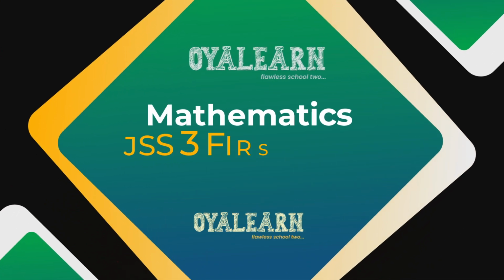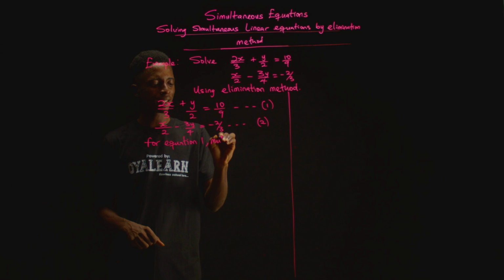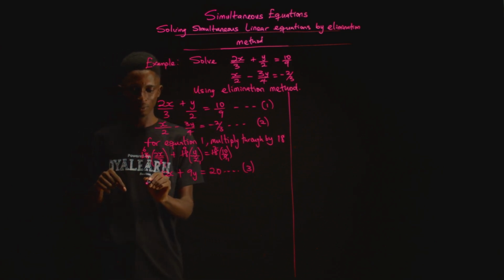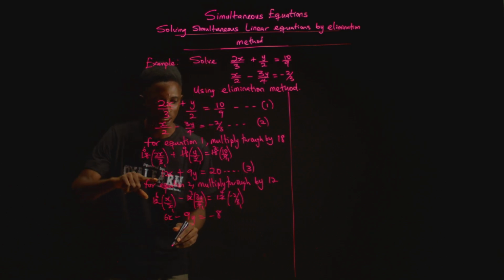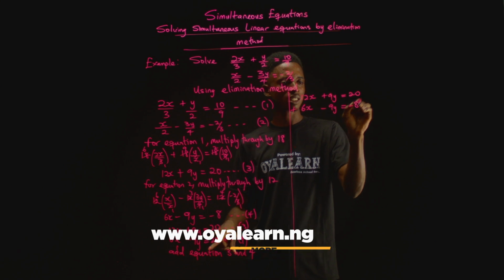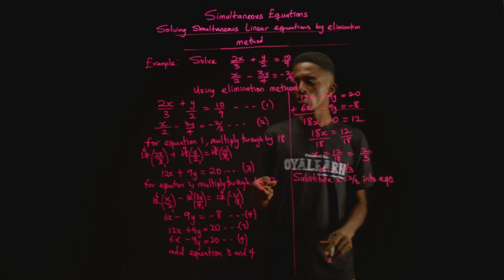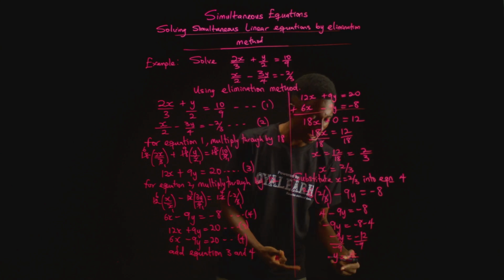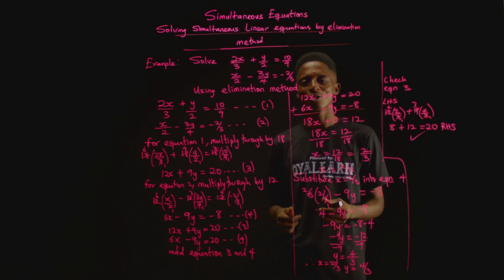JSS 3 | Simultaneous Equations | Solving simultaneous equations by Elimination method.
In this video, we‘ll learn about Simultaneous Equations. Focusing on Solving simultaneous equations by Elimination method, making them easy to understand.

What You'll Learn:
How to solve problems in simultaneous equations by elimination method.